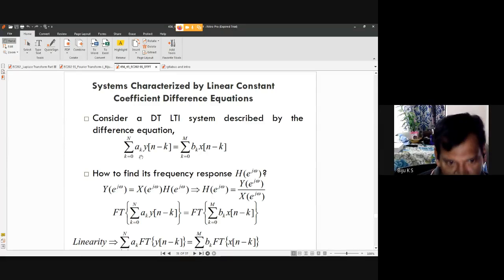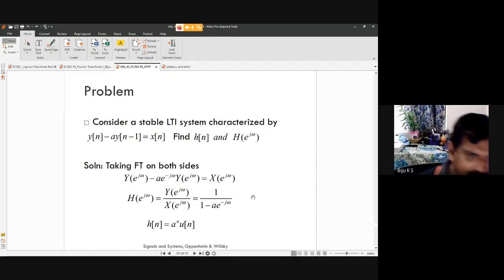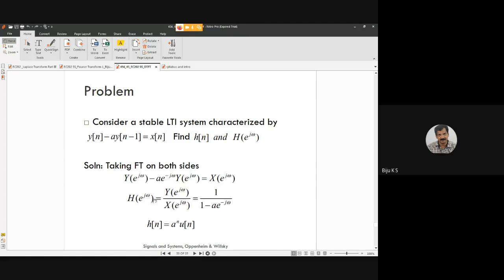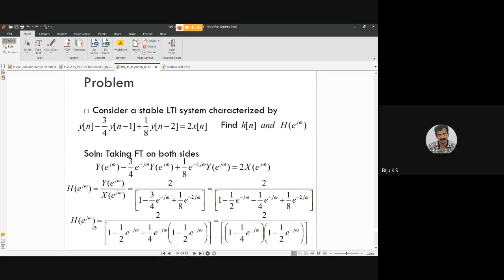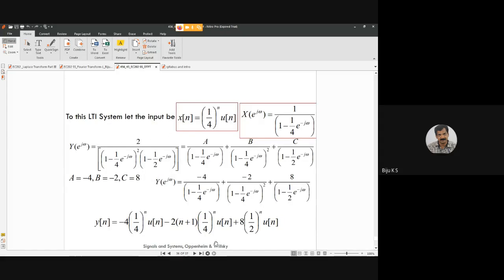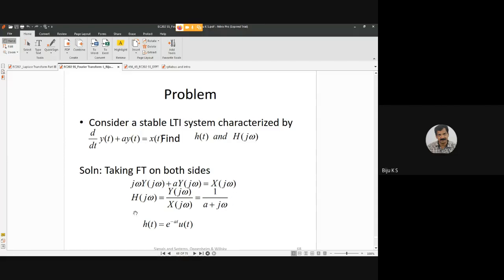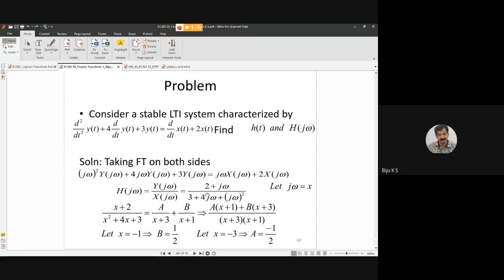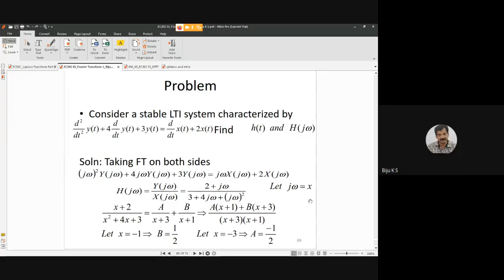Signals & Systems L13_Mod 4 LTI system-1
This video Lecture is for the course of EC 202 -Signals and Systems of KTU